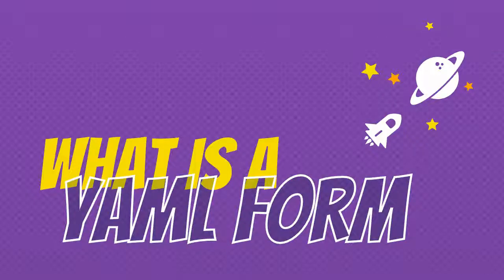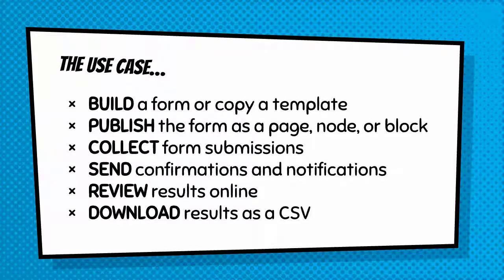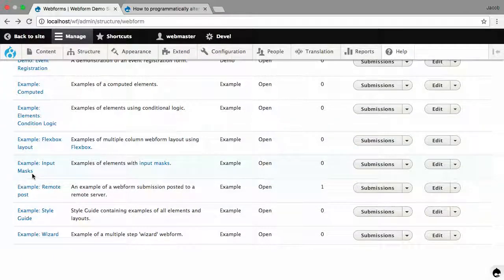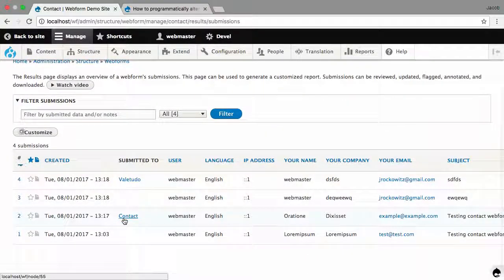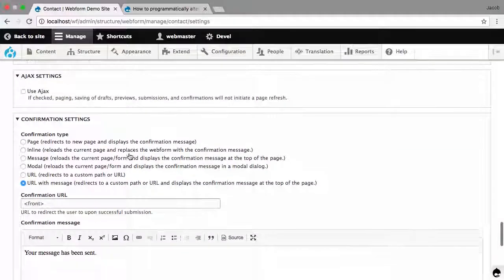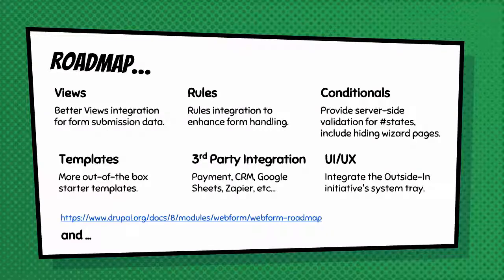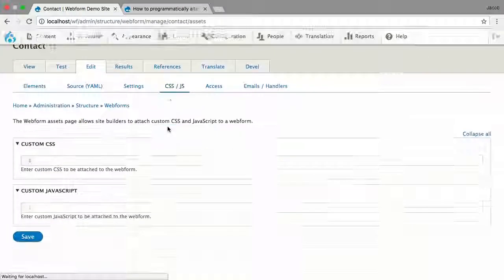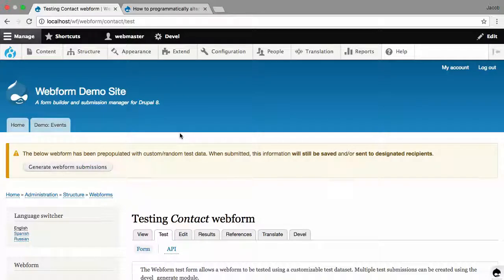Webform 8.x-5.x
Webform 8.x-5.x is the latest iteration of Drupal's most popular form builder and submission manager.  The Webform module for Drupal 8 is a completely new code base, that takes a different, but familiar approach to solving the challenges of building rich, flexible, and maintainable client facing forms for a Drupal website.  The new Webform module includes many new features and leverages improvements in Drupal 8, including OO design patterns, extendable plugins, and automated tests.

The goal of this session is to get you familiar with the Drupal 8 version of the Webform module, inspire you to use this module to build awesome forms, and to ultimately convince you to extend and contribute code and ideas back to the Drupal and Webform community.

Webform 8.x-5.x has something for everyone...

Developers can now edit the source code behind a form.
Site builders can quickly and easily build any type of form with dozens of new form elements.
Themers can style a form's layout and elements to their heart's content.
Site owners get a happy team that can be build awesome forms, faster and cheaper.

What is the Webform module?
Why use the Webform module?
What is new in Webform 8.x-5.x?
What is missing from Webform 8.x-5.x?
How to get started with the Webform module?
How to integrate the Webforms into your site?
How to push submission data into third-party applications including CRMs?
How to extend the Webform module?
What is next for Webform 8.x-5.x?
If you would like to get more familiar with the Webform module, please visit the Webform 8.x-5.x documentation pages for an introduction , features overview , and video tutorials .